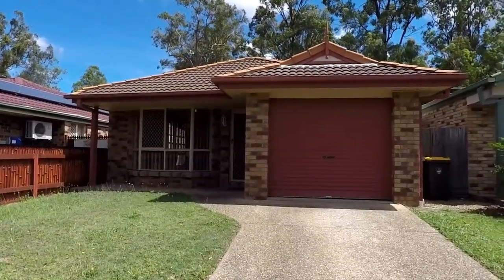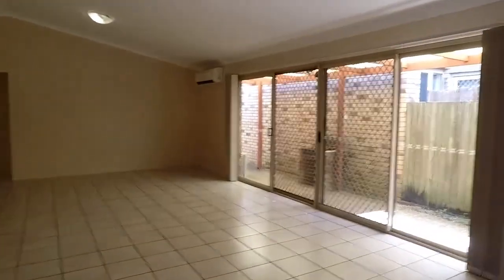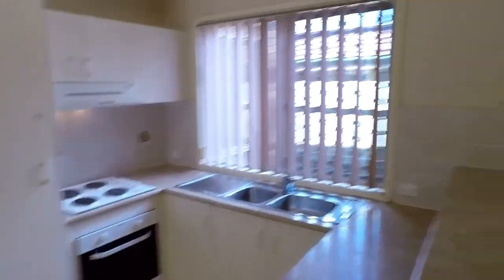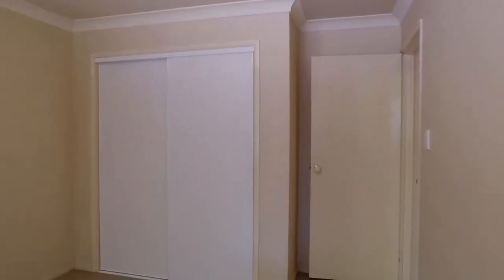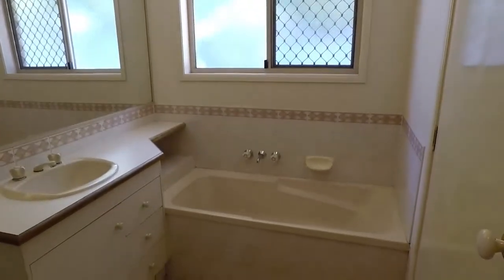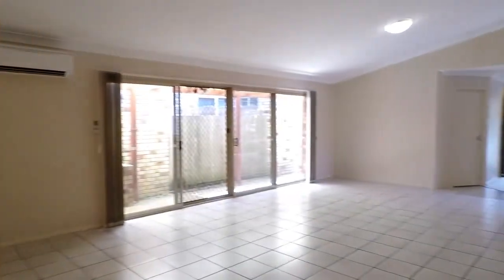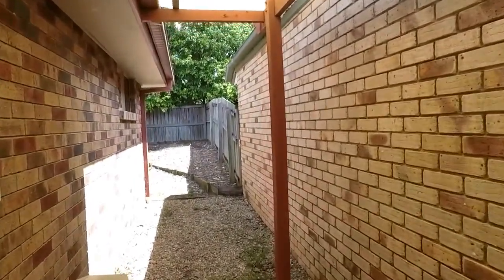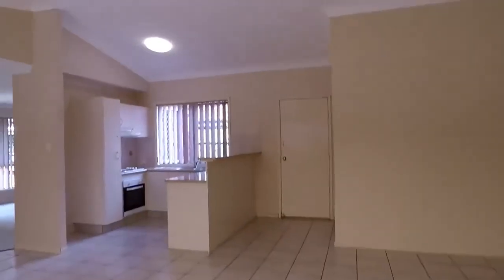65 Brooklands Circuit Forest Lake: Video Walk Through Tour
video walk through tour of 65 Brooklands Circuit Forest Lake